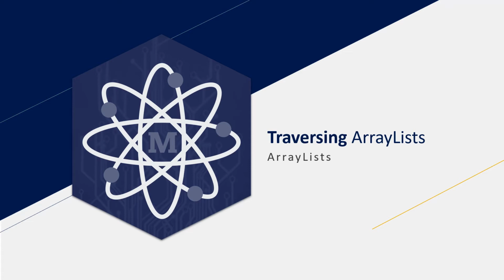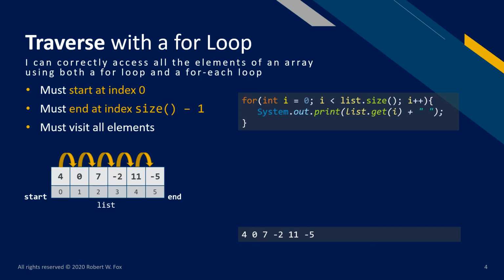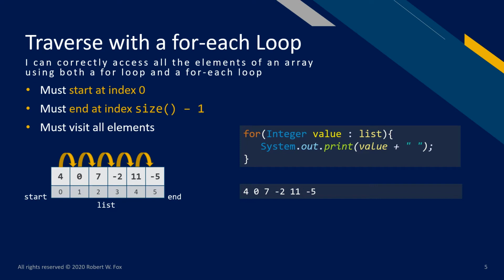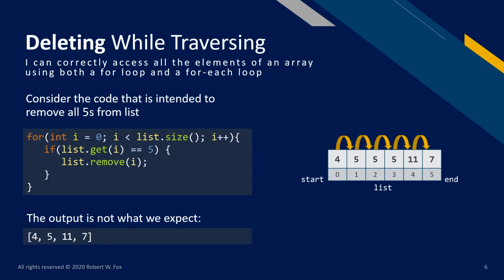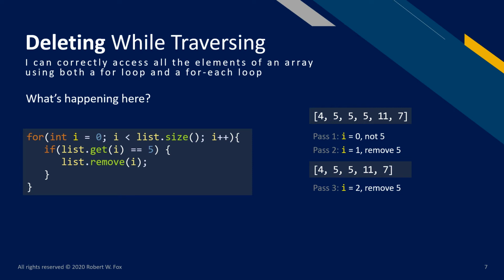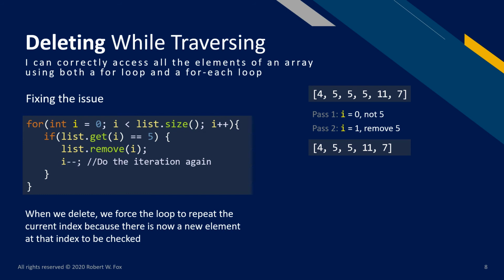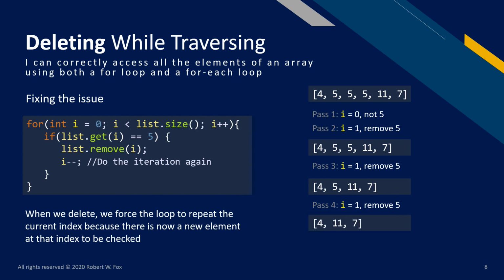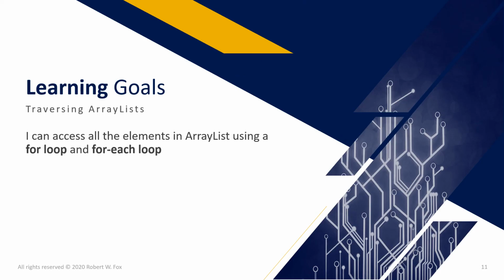Traversing ArrayLists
This lesson explores using loops to traverse the elements of an ArrayList. It also looks at how to handle removal in the context of a loop.